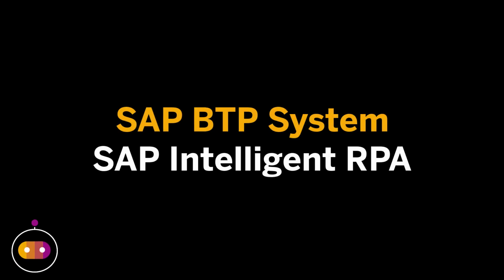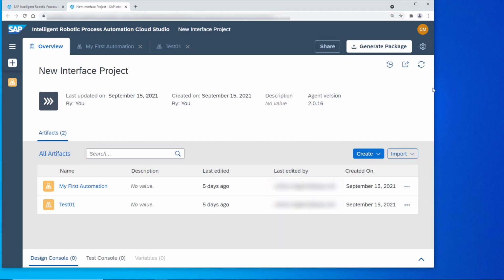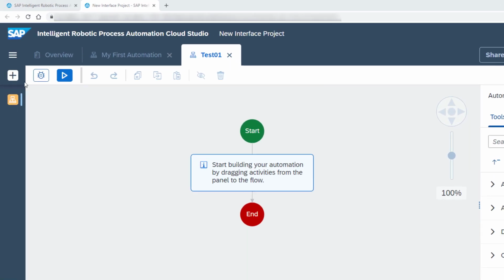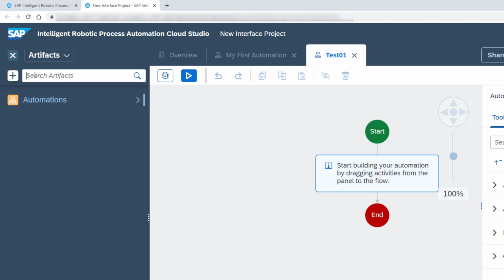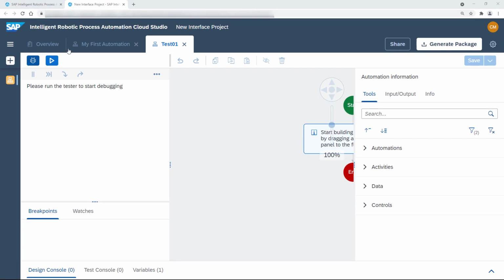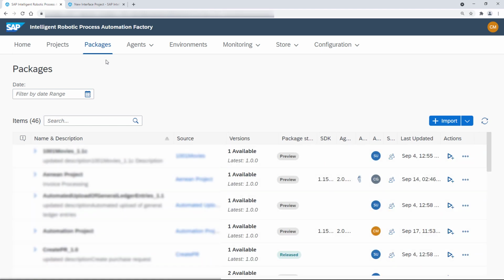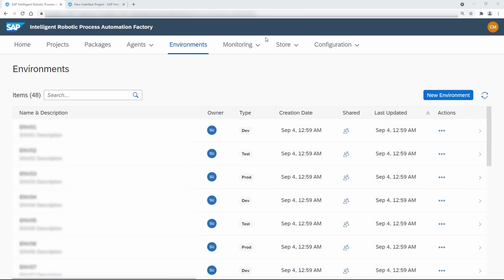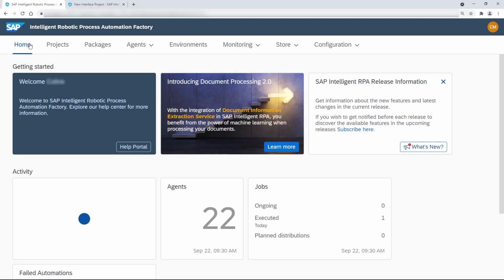SAP Intelligent RPA New Interface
SAP Intelligent RPA has changed. Discover the new design of the Cloud Studio and the Cloud Factory and enjoy working on your projects!